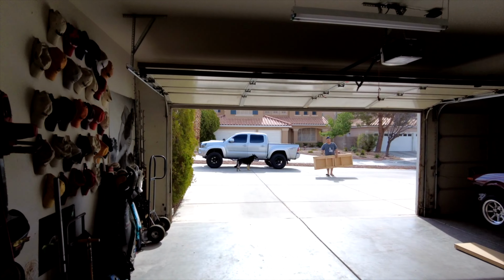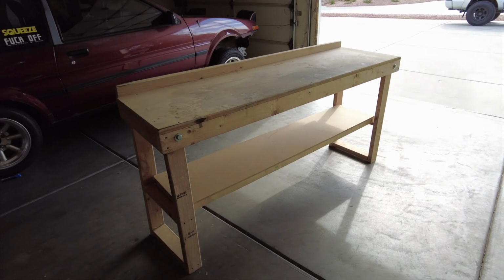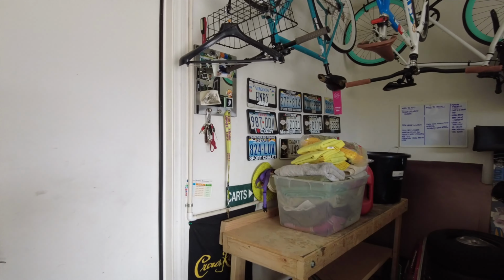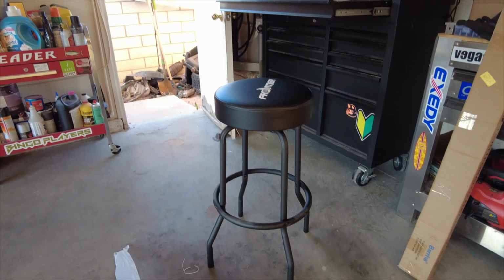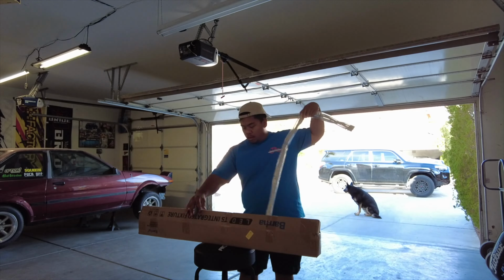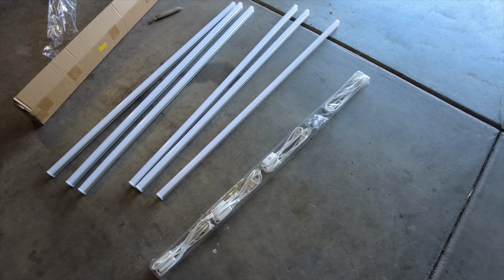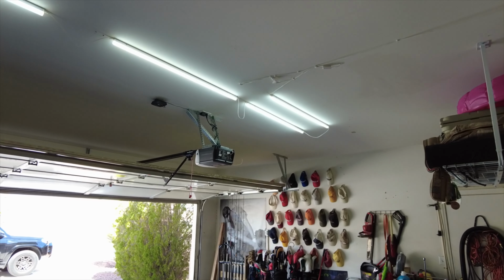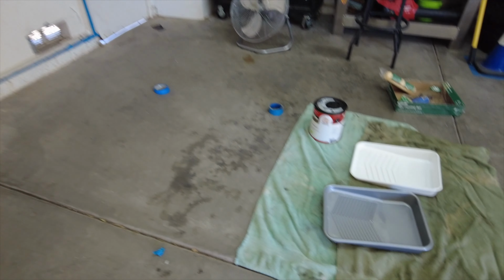upgrading garage workshop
fixing up garage work space